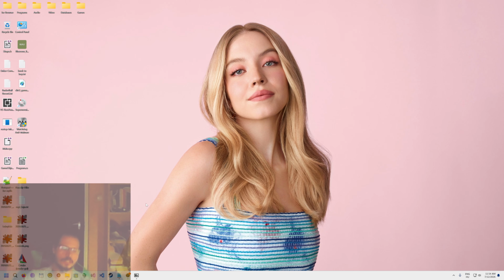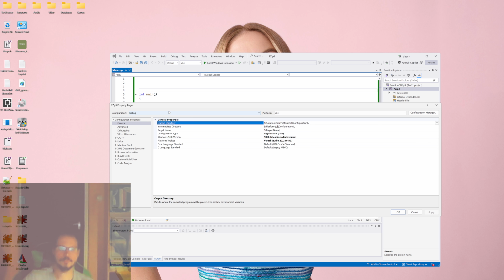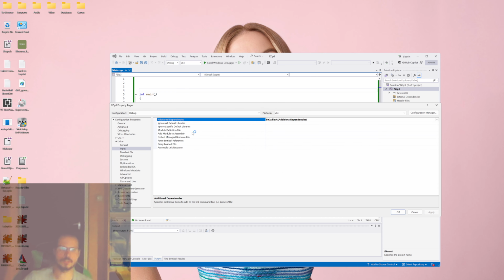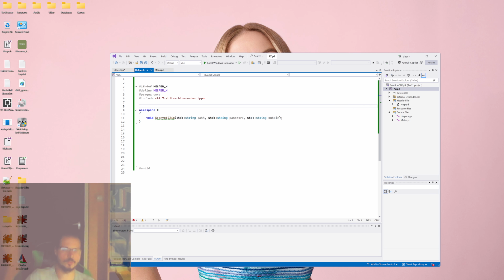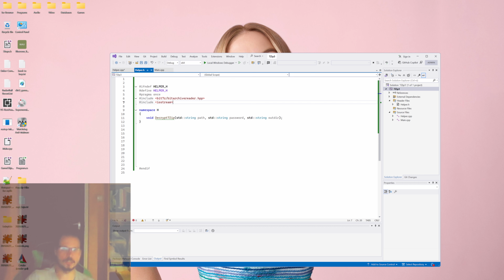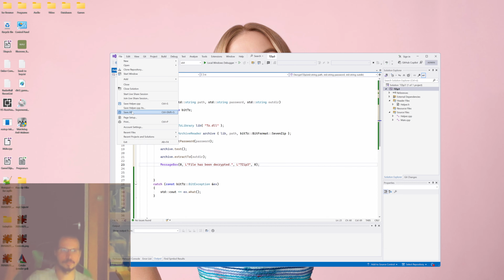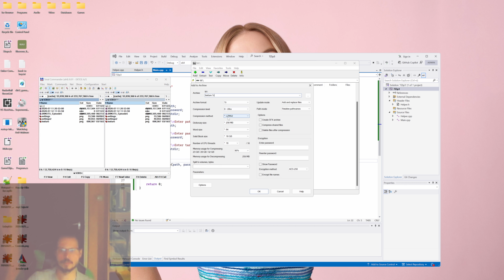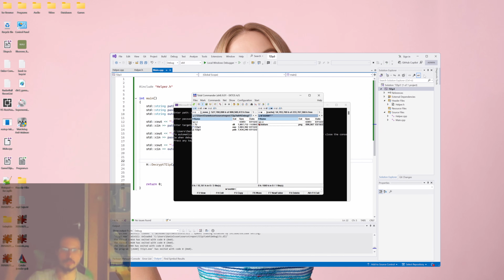How to decrypt a password protected 7Zip file in your C++ program